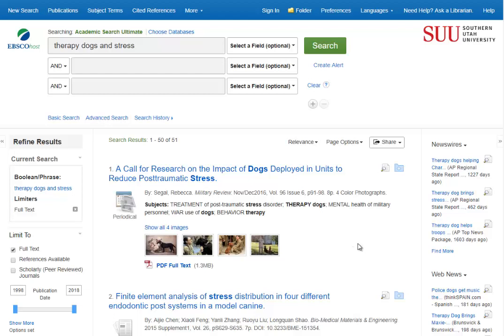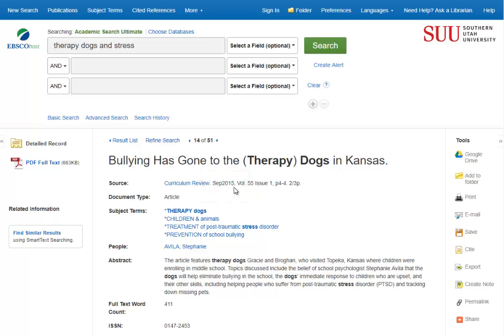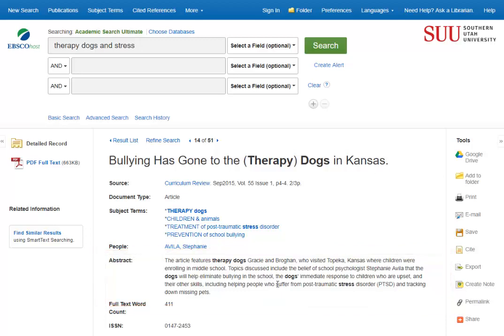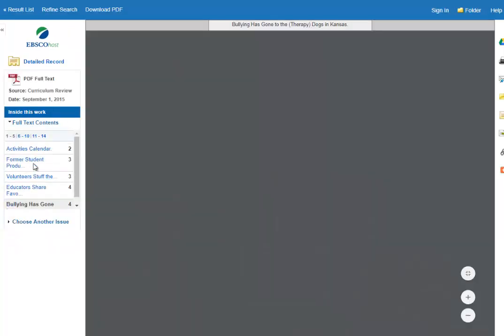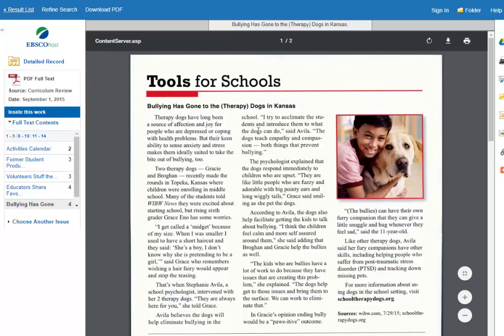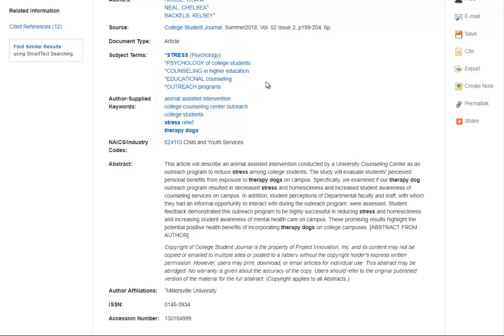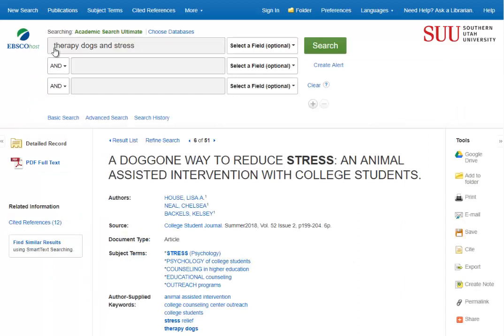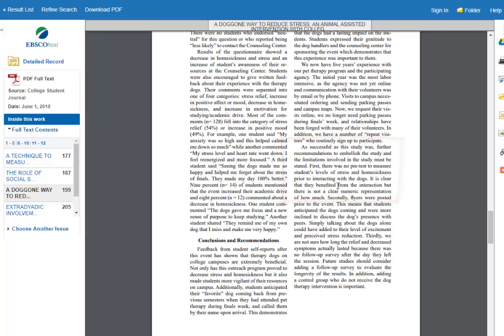Evaluating Articles with the CRAAP Test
Two examples of how to quickly evaluate articles in Academic Search Ultimate using the CRAAP Test, which stands for:
Currency
Relevance
Authority
Accuracy
Purpose